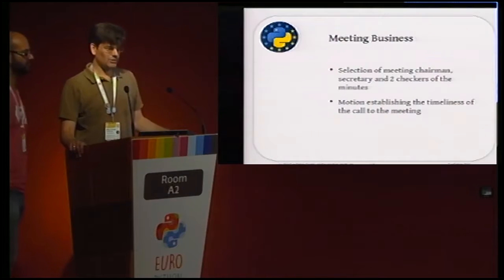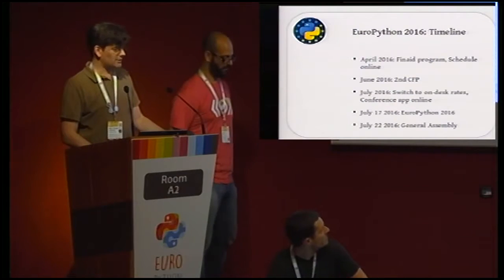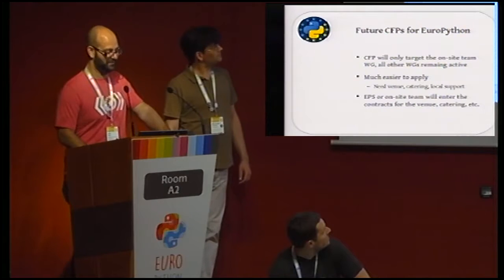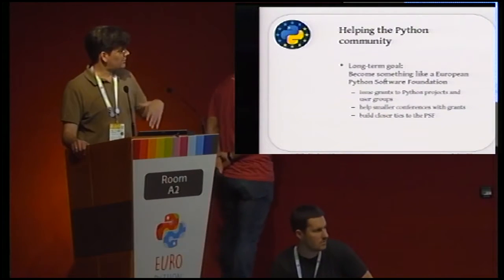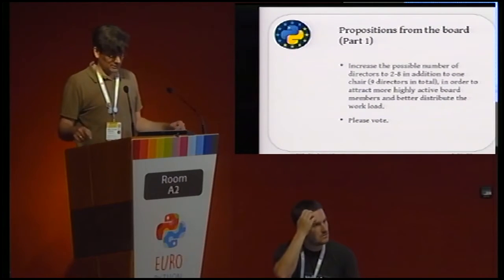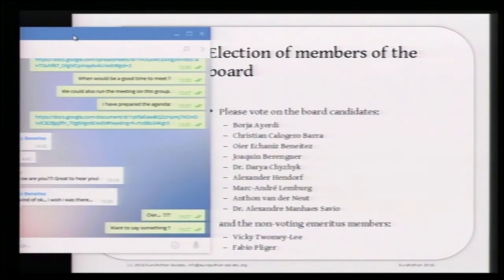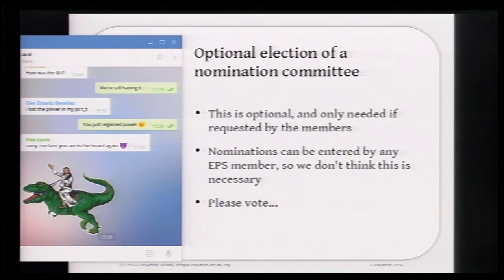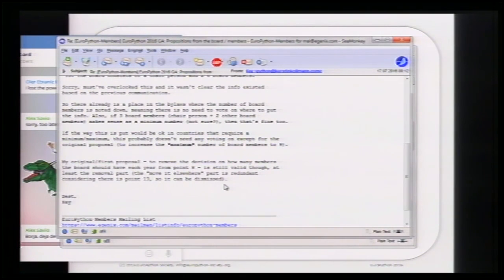Fabio Pliger/Marc-André Lemburg - EPS General Assembly 2016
Fabio Pliger/Marc-André Lemburg - EPS General Assembly
[EuroPython 2016]

This is where the EuroPython Society (EPS) board gives its reports,
resolutions are passed and the EPS members can vote in a new EPS
board.